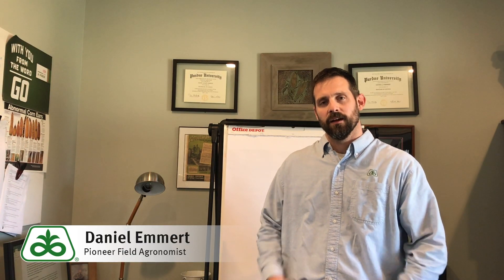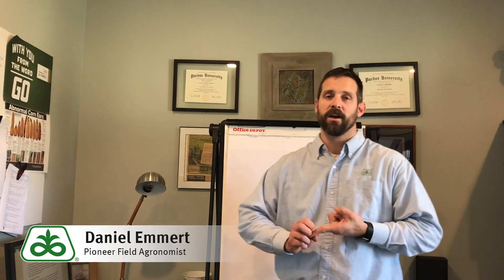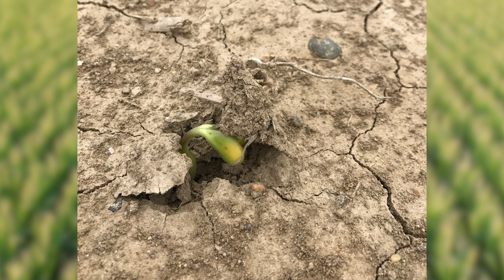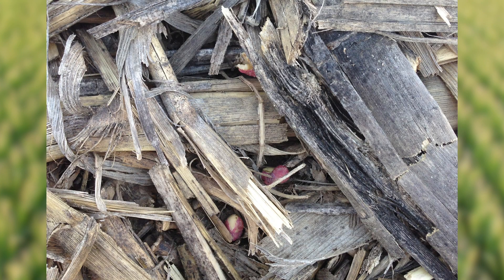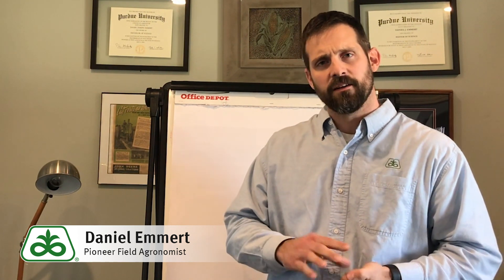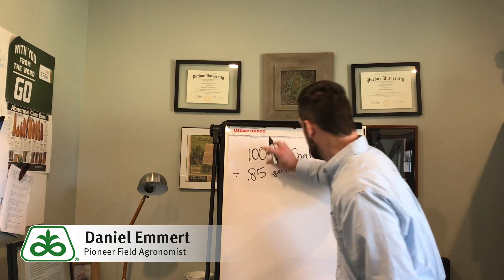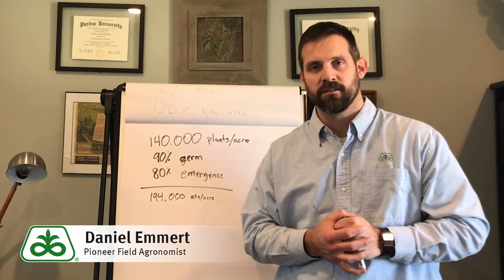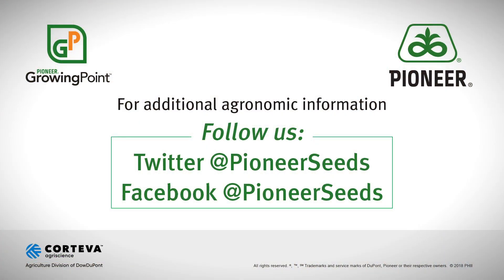Calculating Soybean Seeding Rates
Pioneer Field Agronomist Dan Emmert walks through some factors to consider when calculating your ideal soybean seeding rates.